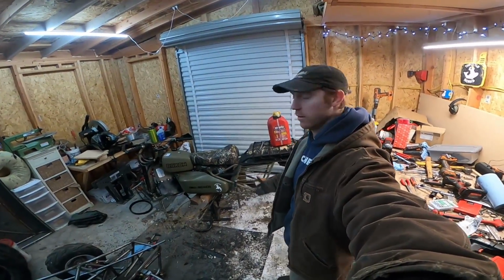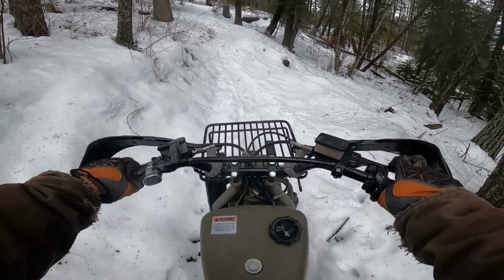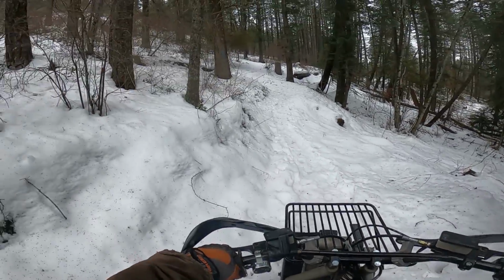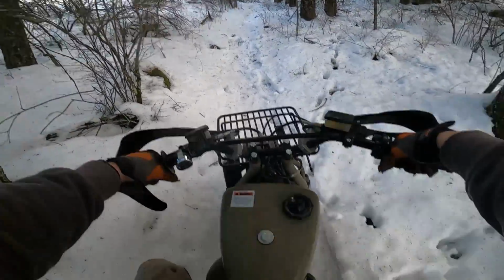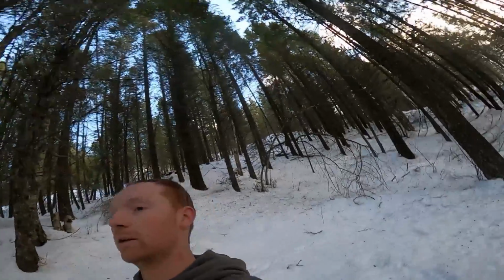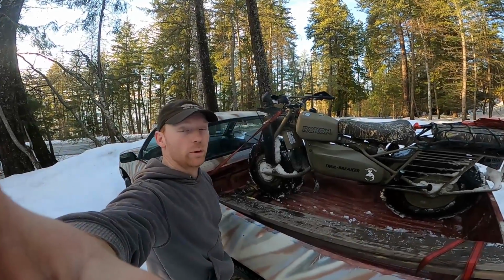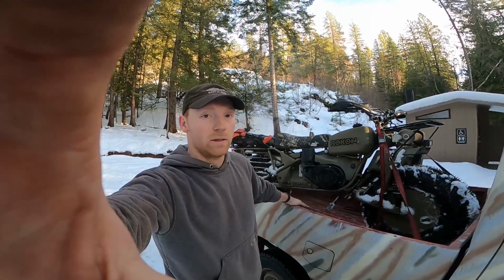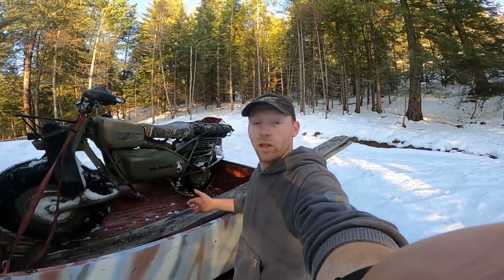Taking The Rokon Up Snow Trails With Studs!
Rokon gets Studs! This time we tackle some mountain trails covered in snow!
For MY moderate review of the rig skip to 12:06
Also we are giving away a couple water bottles when we  hit 500 subs!
Thank you everyone for watching and supporting the channel